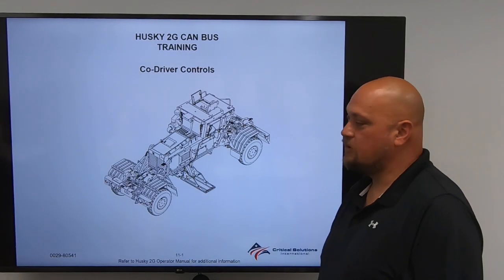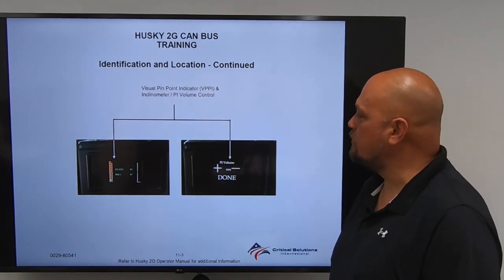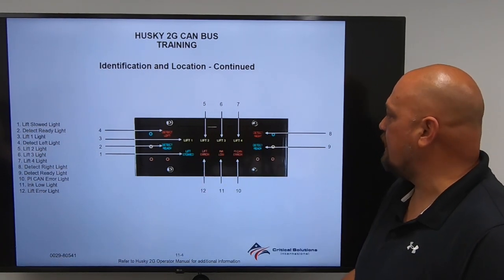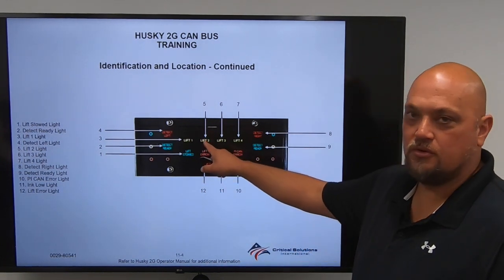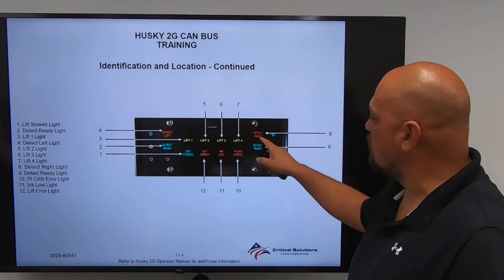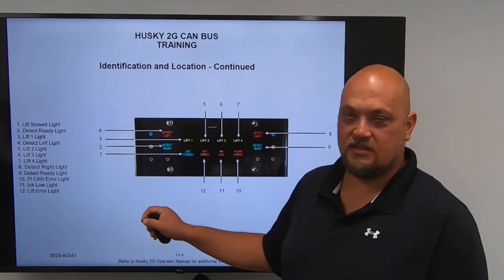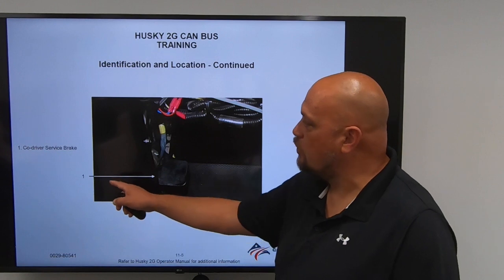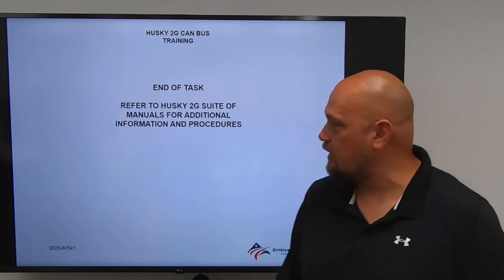11 0029 80541 - Husky 2G OPNET - Co-Driver Controls Presentation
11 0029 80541 - Husky 2G OPNET - Co-Driver Controls Presentation

This video identifies all of the Husky 2G CAN Bus co-driver (operator) controls.

It is recommended that students familiarize themselves with all the written material, if available, prior to beginning this course. Videos should be reviewed in order to remain on the recommended OPNET schedule. It is recommended videos be reviewed as many times needed to increase student’s knowledge of the task.

Upon completion of this video, student should move to the next video in this series:
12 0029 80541 - Husky 2G OPNET - Exterior Overview Presentation
Technical Manuals and recommended written material:
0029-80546-OM Husky 2G CAN Bus Operator Manual
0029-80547-WM VOL 1-3 Husky 2G CAN Bus Workshop Repair Manual
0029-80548-IPC Husky 2G CAN Bus Illustrated Parts Catalog
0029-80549-LO Husky 2G CAN Bus Lubrication Order
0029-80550-TB Husky 2G CAN Bus Technical Bulletin
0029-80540-OPNET Husky 2G OPNET Student and Instructor Training Material

***FOR OFFICAL USE ONLY***
All individuals handling this information are required to protect it from unauthorized disclosure. This information should be disseminated on and need-to-know basis via controlled media (CD, Mobile Hard Drive, paper, etc.). Do not transmit this material via any unsecure email network. This material is a product of Critical Solutions International, Inc. It is not for public use but is intended for use by authorized personnel. This information is not to be released without written authorization from Critical Solutions International, Inc. Destroy or delete this material when no longer needed.